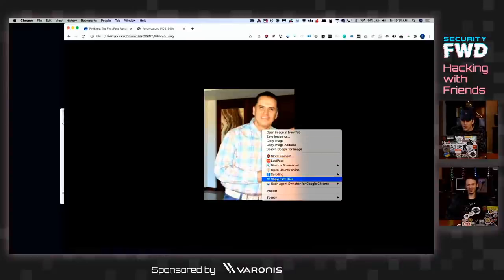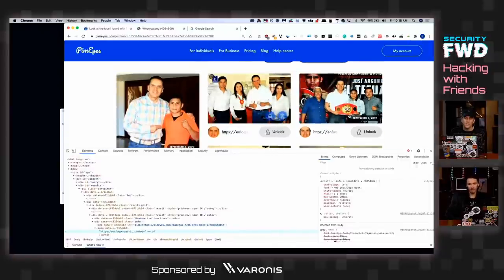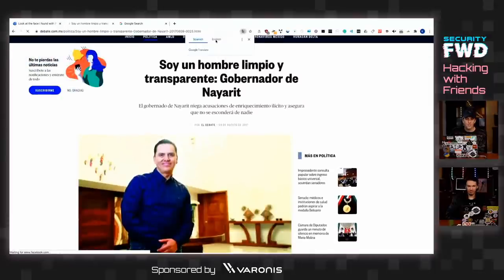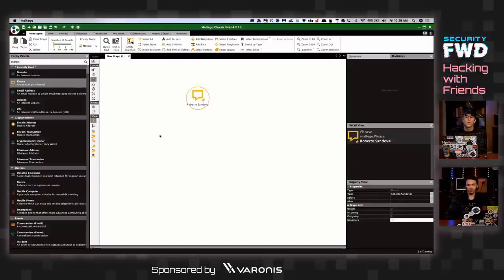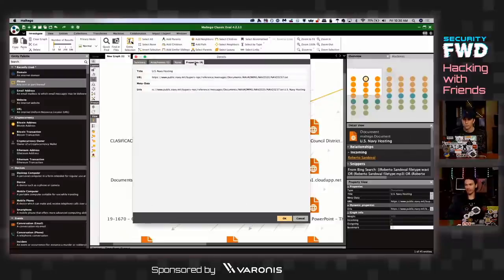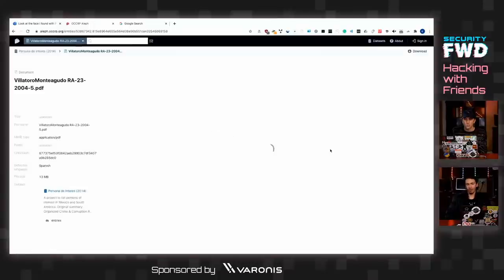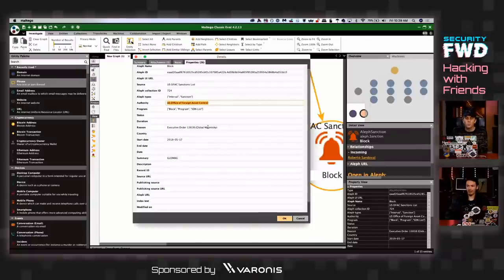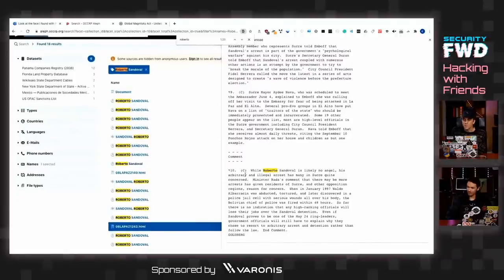From Photo to Passport Number With Maltego OSINT Tools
OSINT is an essential tool for any investigator or ethical hacker. Today, we'll start with only a photo of an unknown subject, and string together OSINT tools to locate them on a US sanctions list.

Chapters:
0:00 Countdown
0:48 Intro
9:05 Starting With an Image
13:25 Pimeyes Facial Recognition Search
19:00 TinEye Image Search
21:17 Maltego
25:07 Starting Entity and Transforms
29:20 Aleph Search
36:00 Finding the Passport
40:29 Finding Diplomatic Papers
42:21 Closing Thoughts